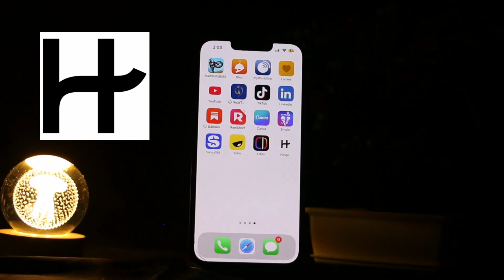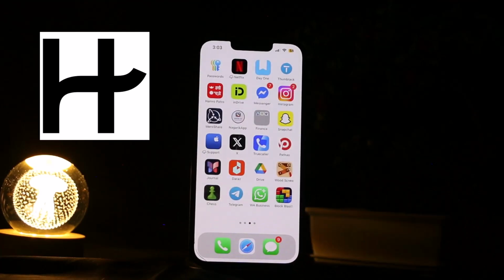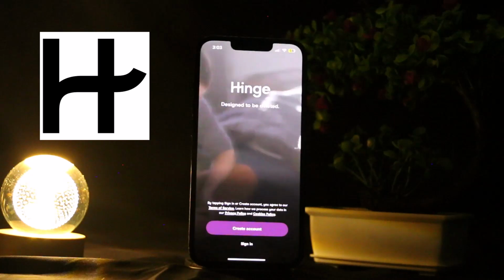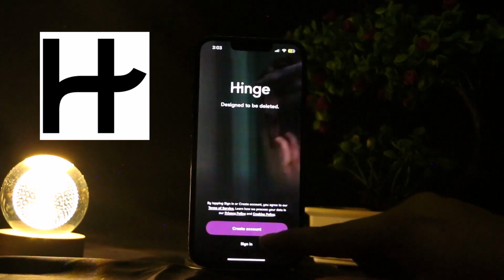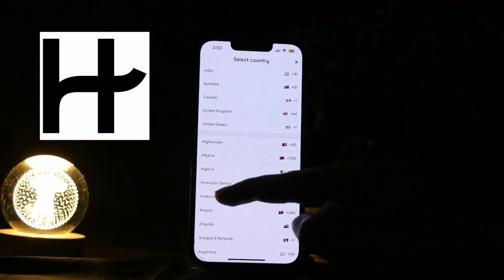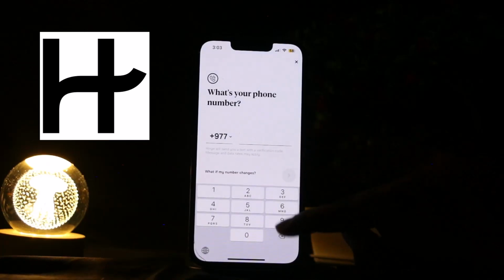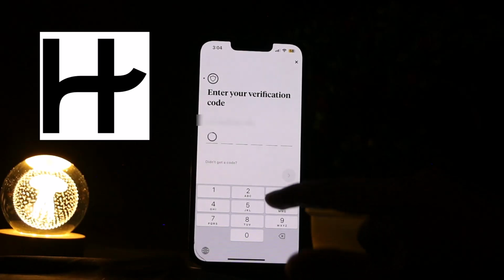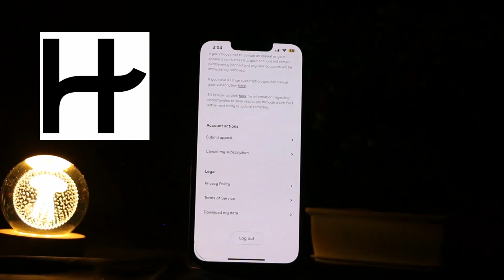How To Sign Up and Open a New Hinge Account on Mobile - Here's How - 2025